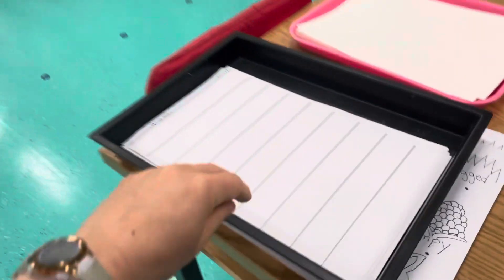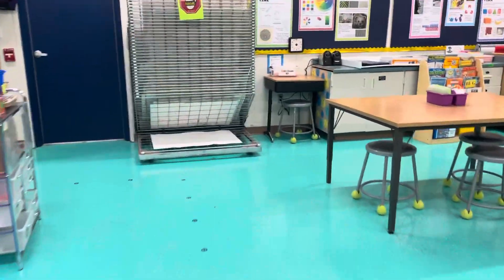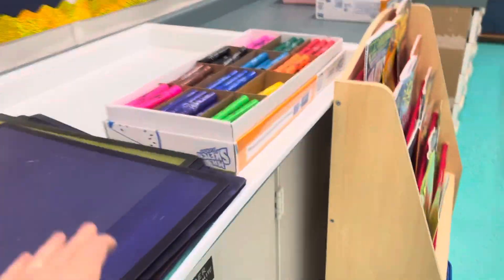2nd Texture Rubbing Set Up